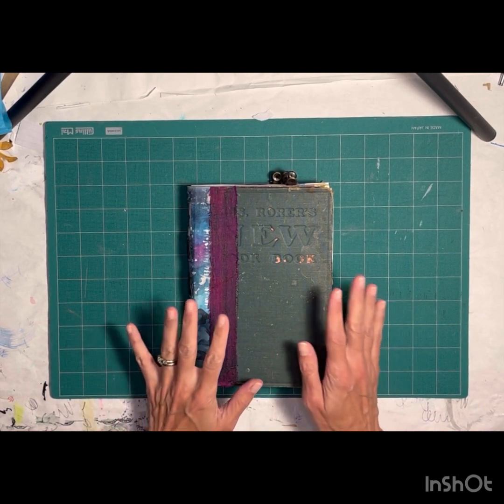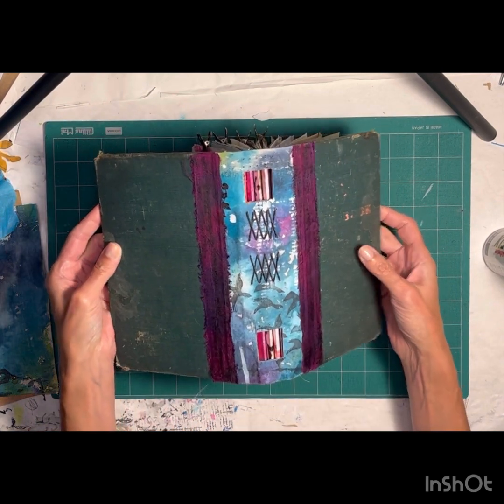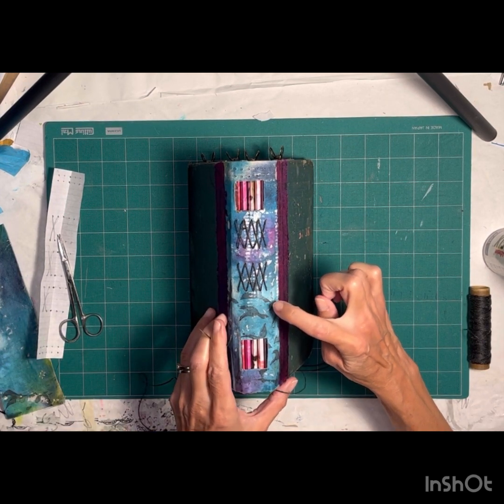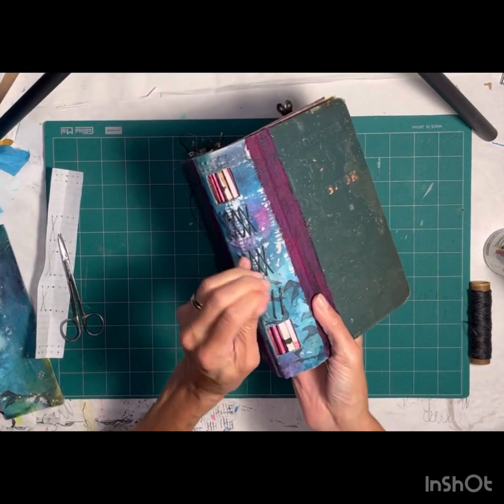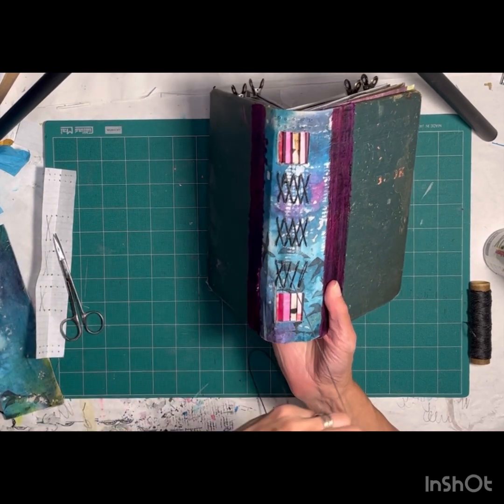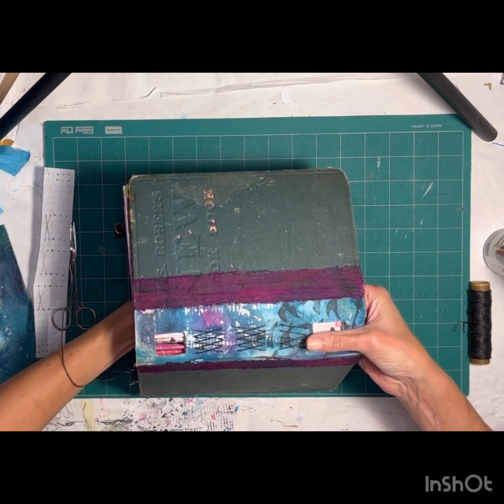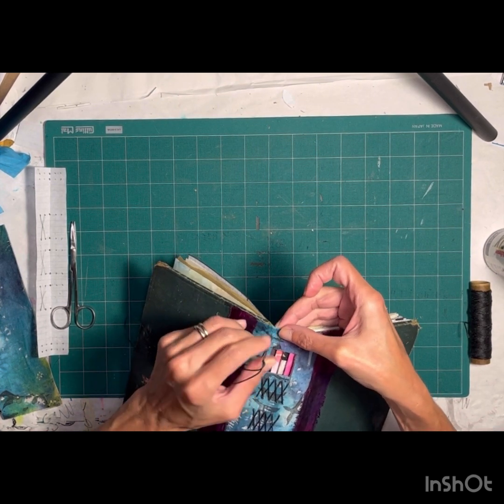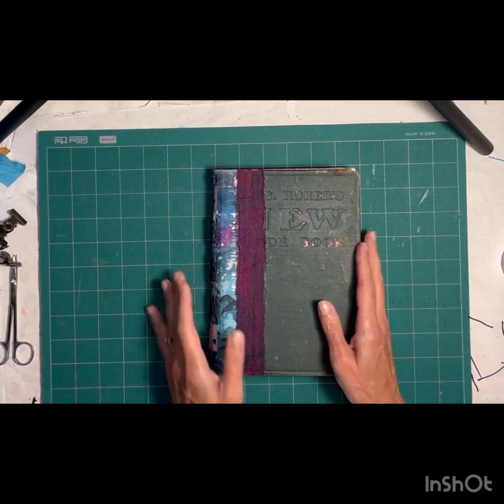Art Journal from Vintage Cook Book with Expanded Spine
I've noticed I have a bunch of new subscribers here-- Welcome!

I started making a new art journal out of a vintage book and it was looking so cute that I recorded this video on how I made it step-by-step.  This binding method is really flexible and easy - you can use materials you probably already have at home!

Here is the waxed bookbinding thread that I use

Please let me know if you have comments or questions!